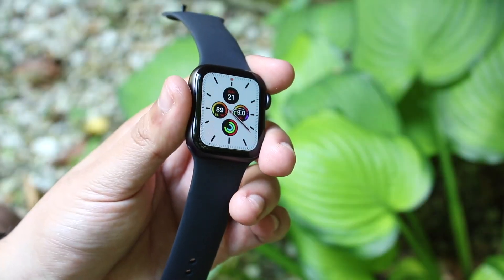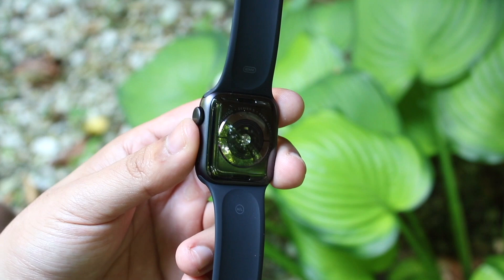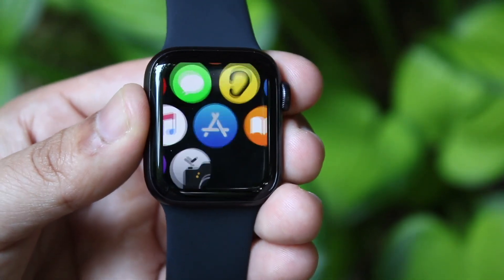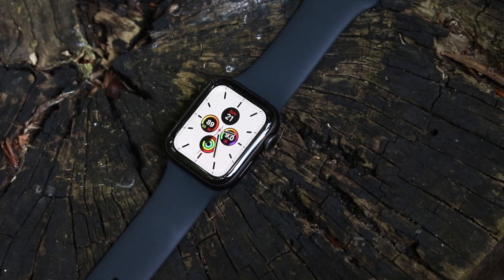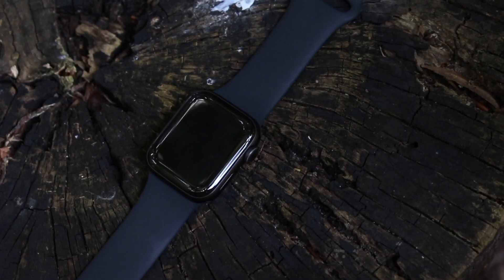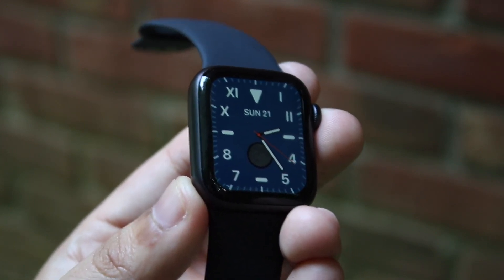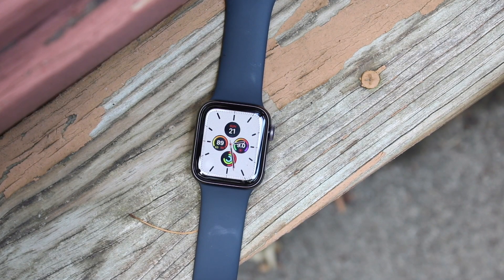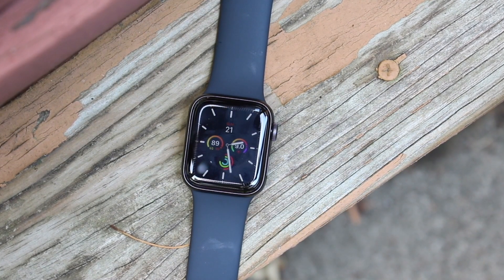How To FIX Apple Watch Not Connecting To iPhone!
Here is exactly how to fix your Apple Watch if it isn't connecting / keeps disconnecting from your iPhone!